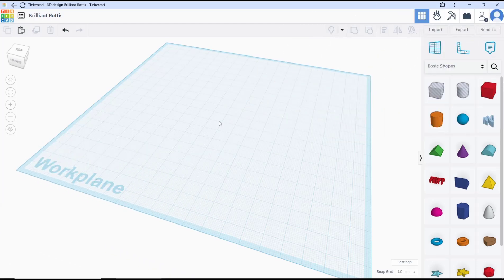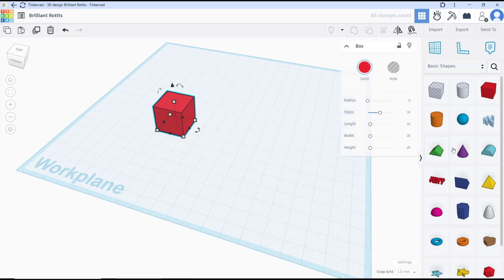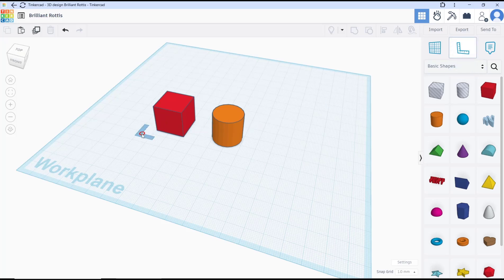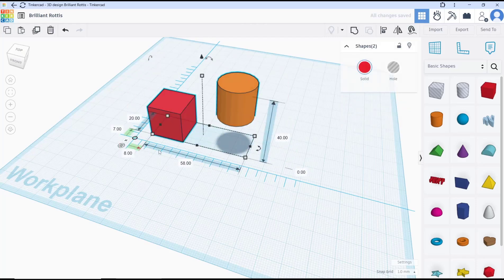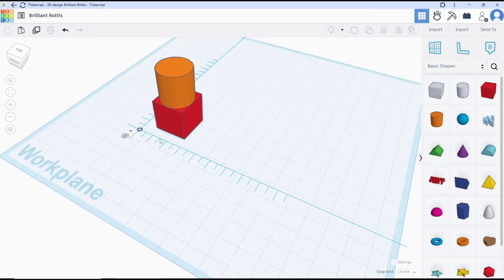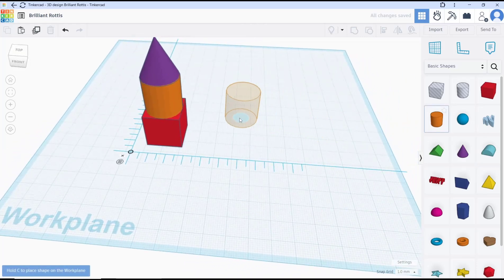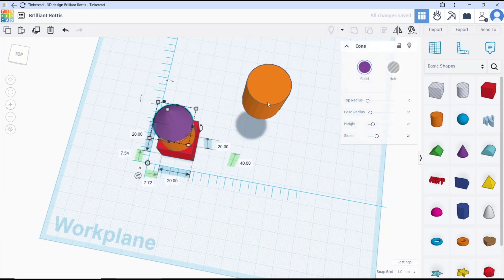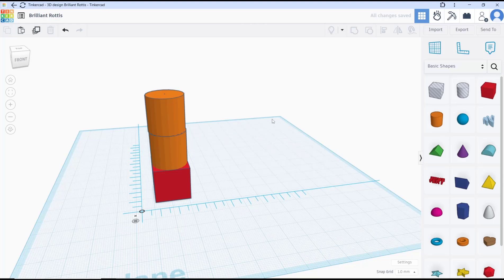TinkerCAD How To Put Object On Top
Learn how to position objects on top of each other in TinkerCAD with this step-by-step guide. Master the skill of layering objects for your design projects in TinkerCAD.